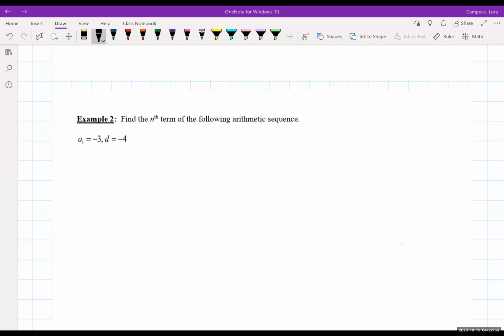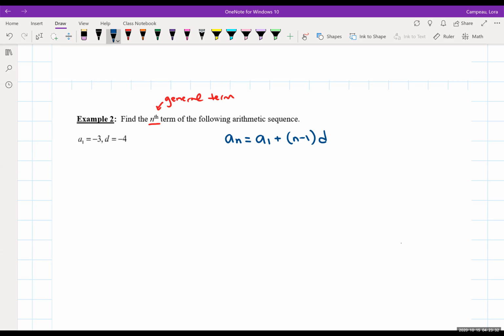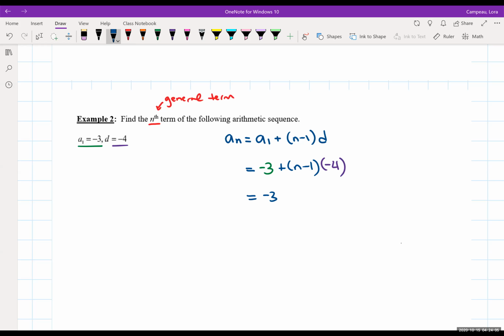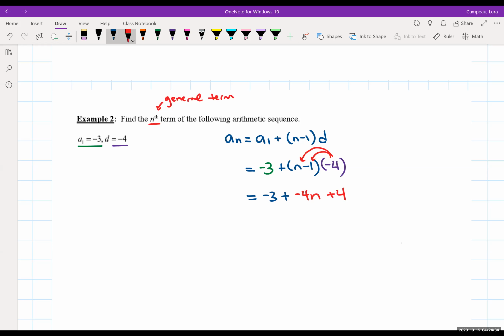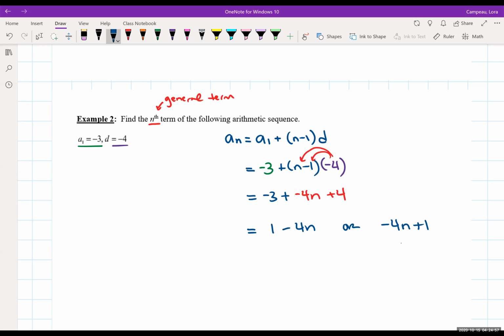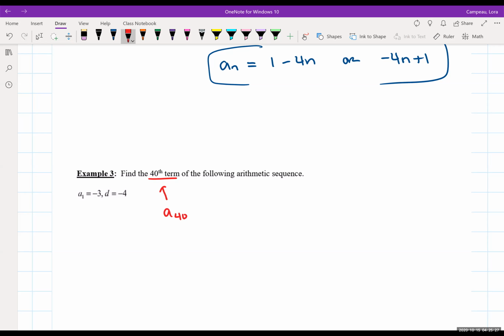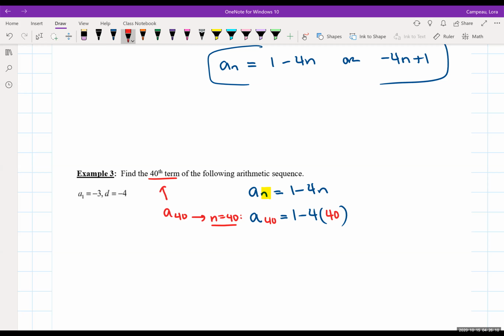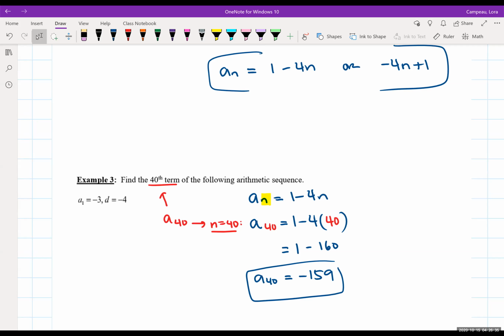8.2 Finding the nth Term of an Arithmetic Sequence